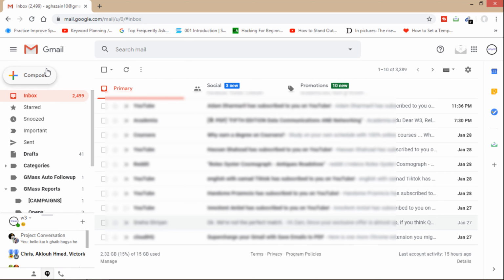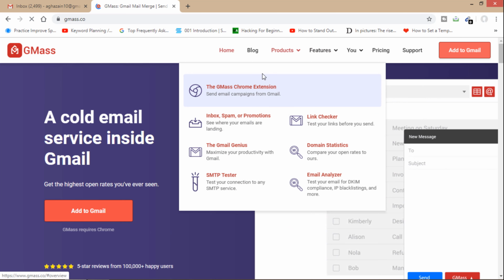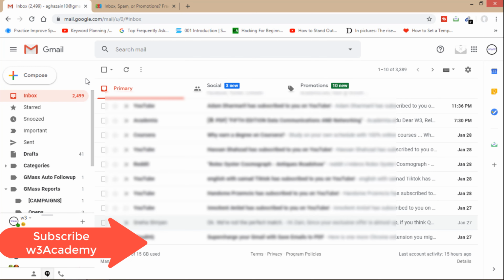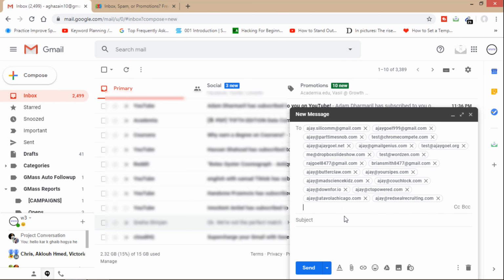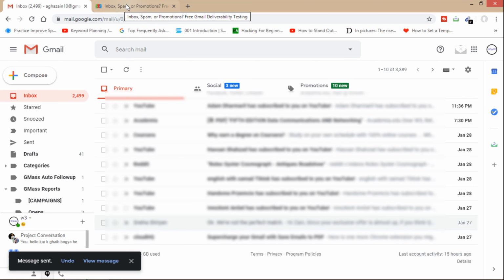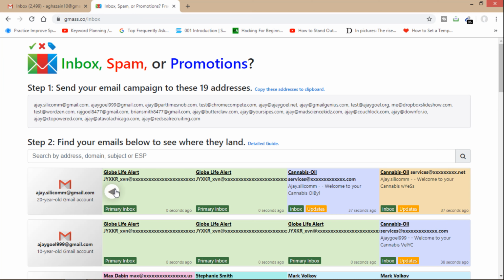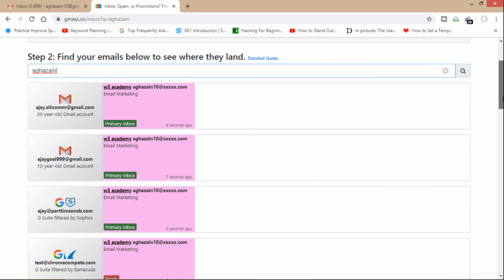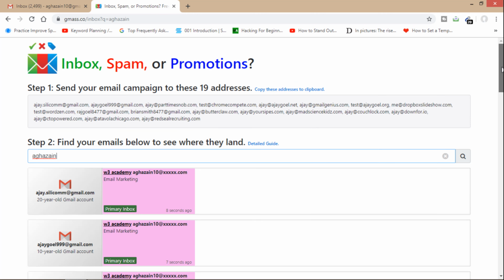Email Marketing # 5 | Where Your email will land? Spam, Promotion, Primary?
In this video of email marketing strategies series, I am gonna show you a very important tip for email marketing. Now you can check where your email is gonna land in the recipient's inbox. There are some tabs in gmail like Spam, Primary, Social and Promotion and when you send an email, it will land in one of the above tabs. If you are an email marketer and searching for marketing strategies, it is the best tip to boost your sales and business using email marketing.
Digital Marketing is now a days a greatest tool to maximize your business online, but to get most out of it, you must know all the tricks and tips.